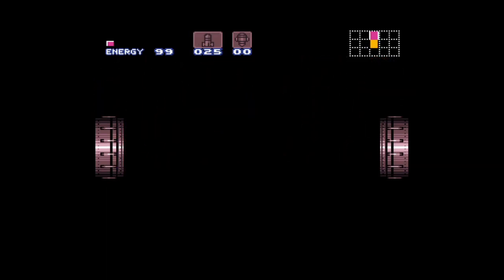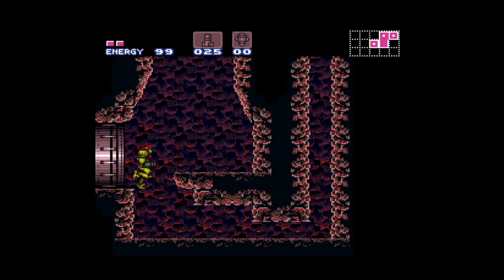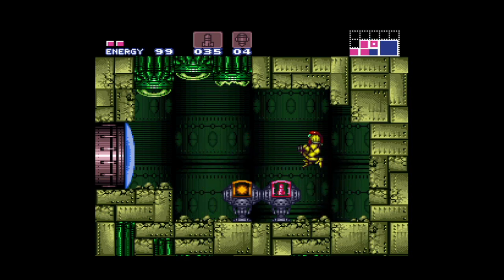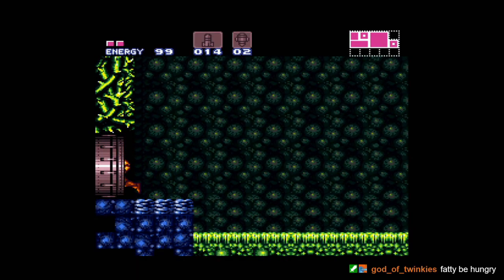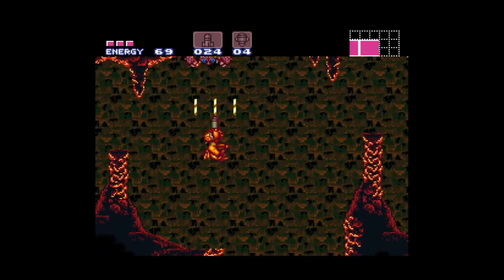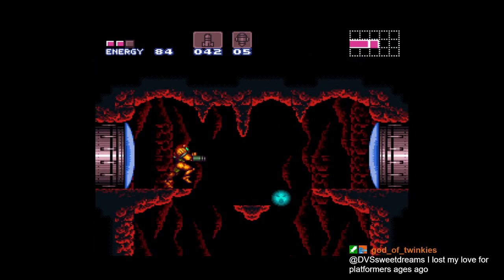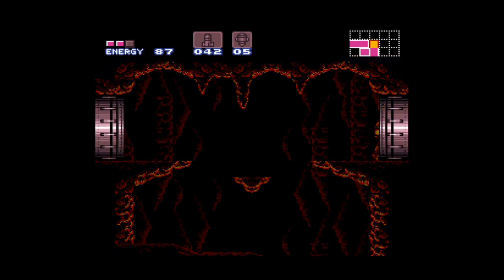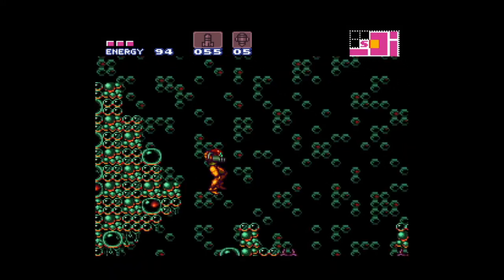Super Metroid (3) Kraid's Lair